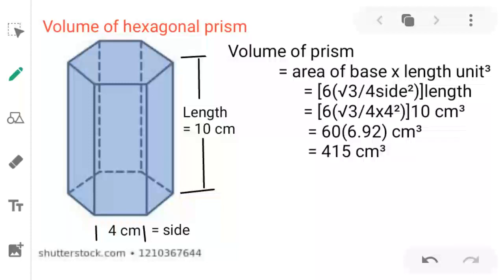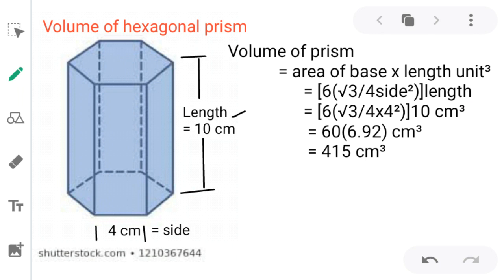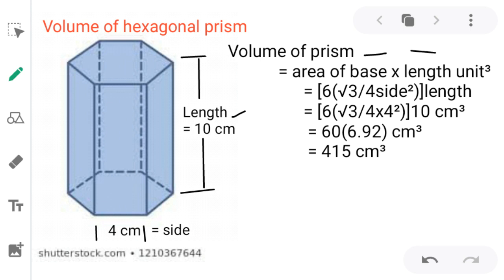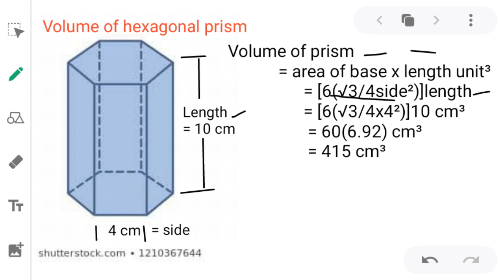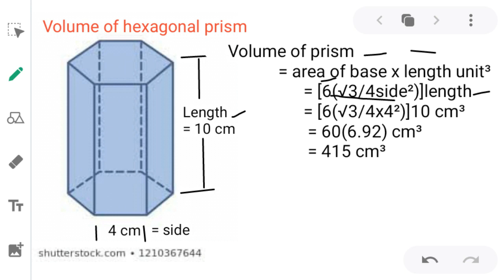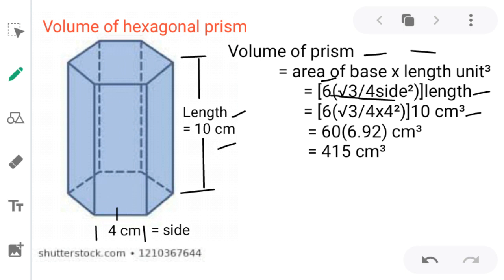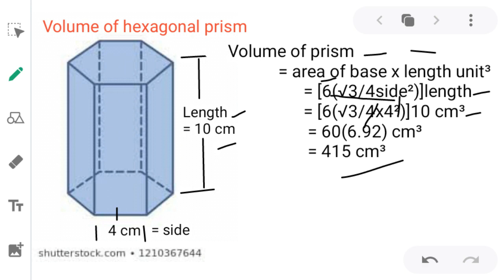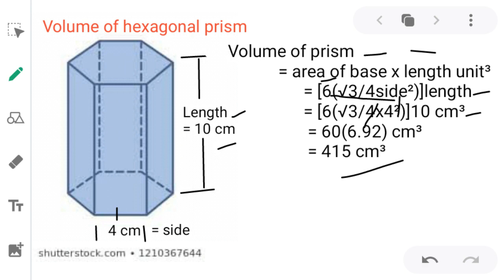Volume of hexagonal prism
A prism is a three dimensional object. It is having two similar top and bottom surfaces are equal in area. The distance between two surfaces is the length of prism. The volume of prism is obtained by multiplying it's length with the area of base. In this video I have tried to find out the volume of a hexagonal prism.